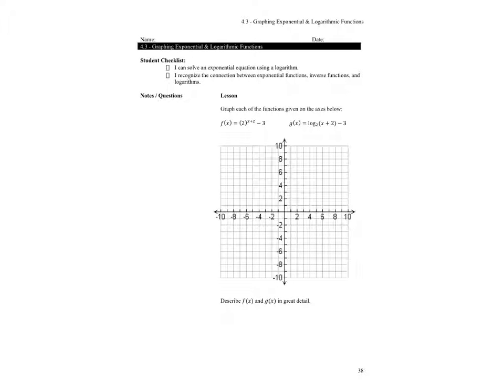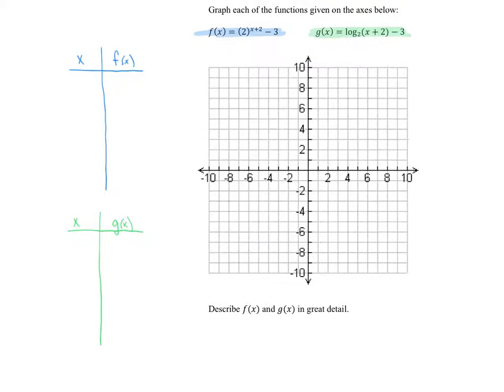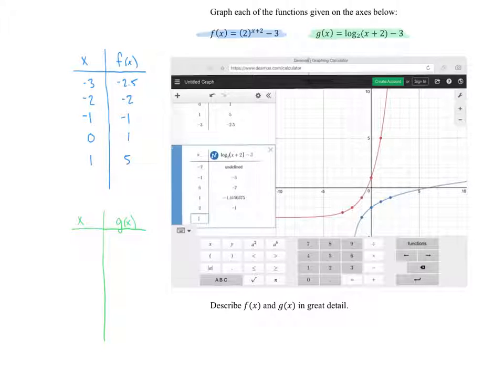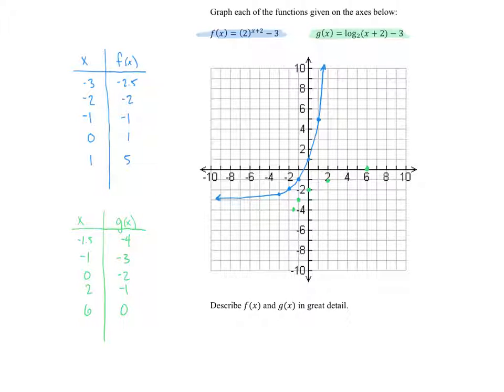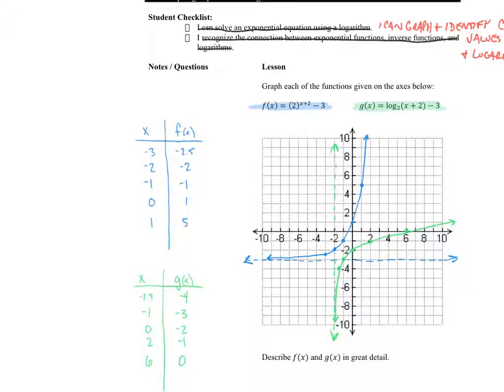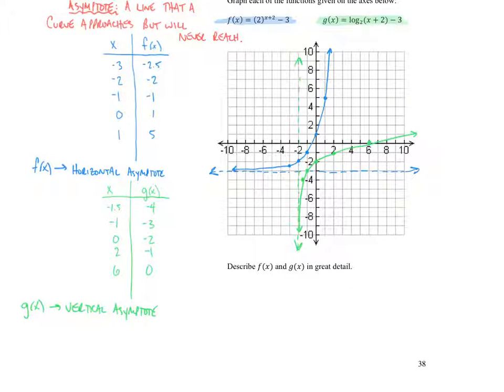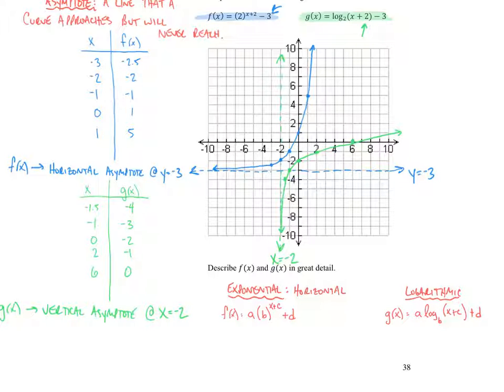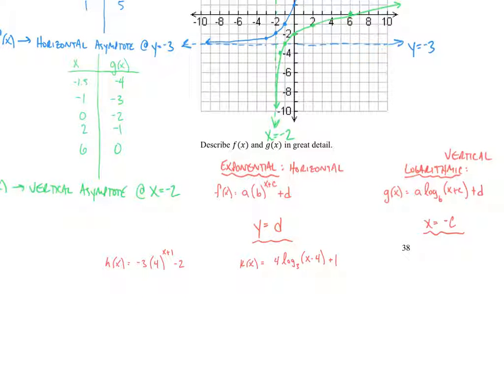Graphing Exponential & Logarithmic Functions